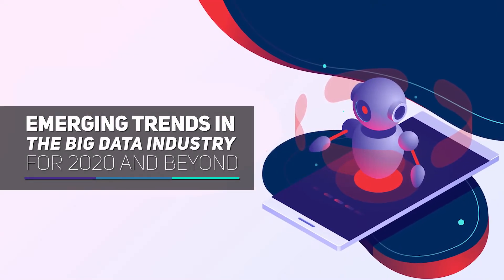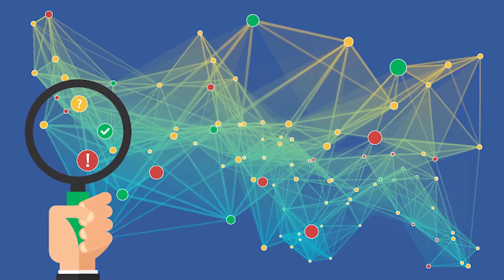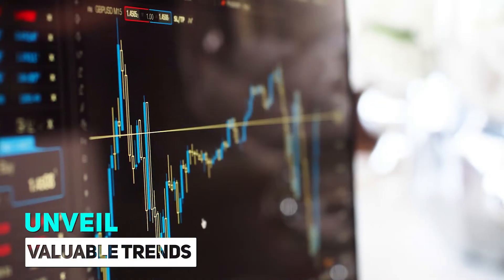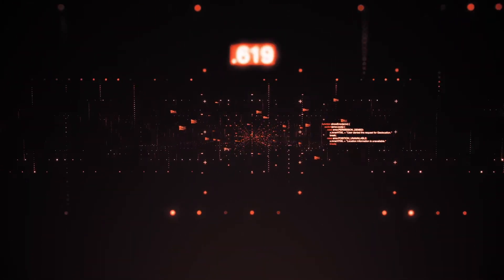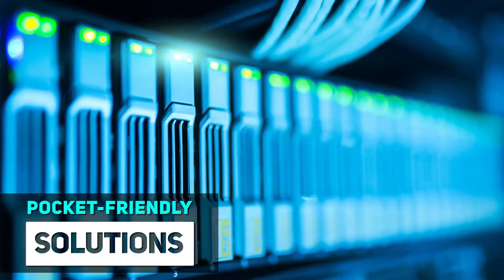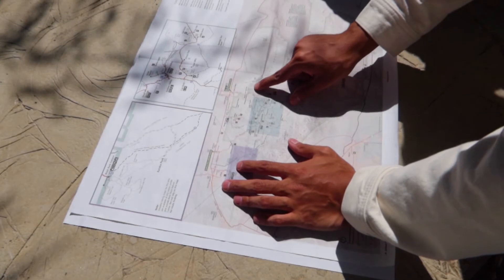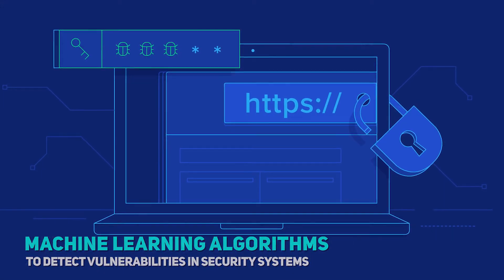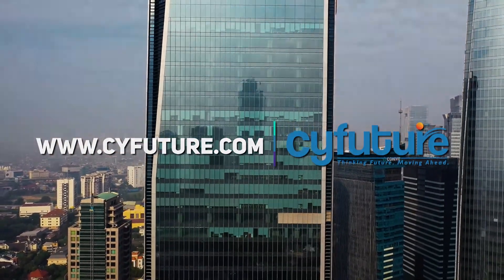Emerging Trends in Big Data Industry 2020 I Cyfuture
Cyfuture is CMMI level 5 and ISO 20000-1:2011 and ANSI/ TIA942 certified organization with the 2000+ employees. Cyfuture is an efficient organization holding the record for serving multiple fortune 500 clients across the verticals in India and Aboard. The organization holds the extensive portfolio of next-gen services that include cloud and infrastructure, hosting services, big data and analytics, enterprise application services, business process services, AI and IoT. Also, Cyfuture successfully handles the brands like Go4Customer, Go4Hosting and CloudOYE to provide the befitting array of services to the clients with the motive to stay ahead in this fierce competition of business world– hence our overarching motto: Thinking Future, Moving Ahead.